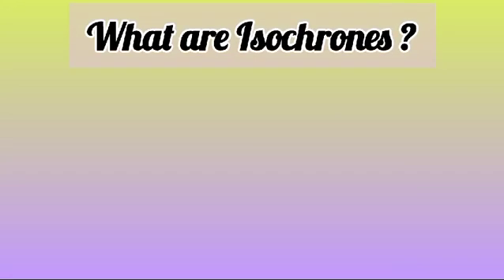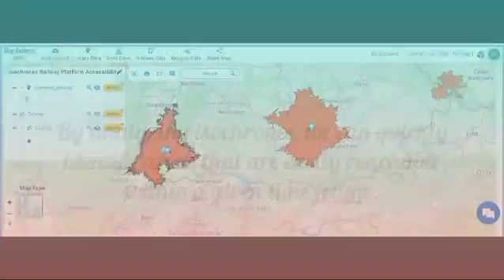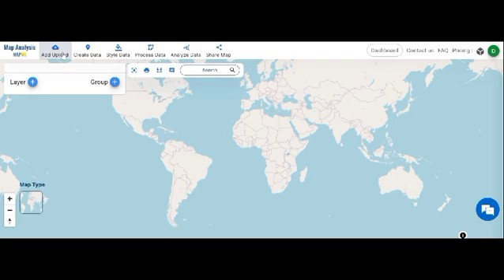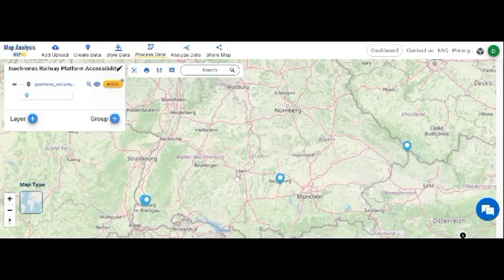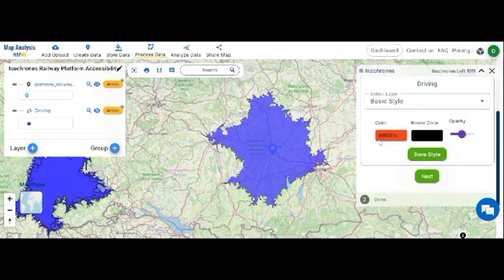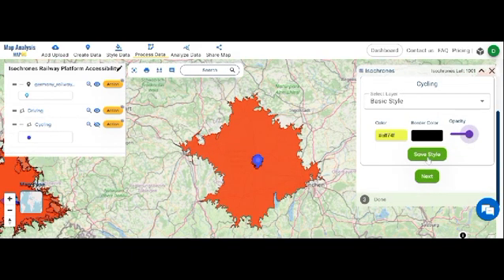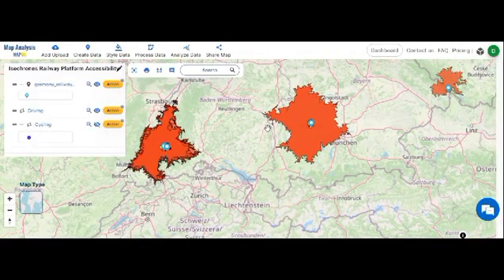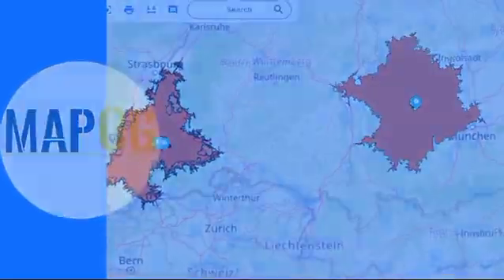Isochrone for Smarter Transit: Railway Station Accessibility Analysis | MAPOG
Discover how isochrones can transform transportation planning by analyzing railway station accessibility. In this video, we showcase tools and methods to optimize routes for urban commuters, especially for differently-abled individuals. Learn how to leverage GIS features for smarter transit solutions!

Tools Used:

📂 Upload Vector File: Upload railway platform data seamlessly for analysis.
⏱️ Isochrones: Generate 30- and 60-minute isochrones to assess accessibility around railway stations.

Problem: Urban commuters, especially differently-abled individuals, face challenges due to inefficient accessibility to railway stations.
Solution: Isochrones help identify areas within specific travel times, enabling optimized routes and better transit planning for all commuters.

💬 How would you use isochrones in transportation planning? Share your ideas in the comments!